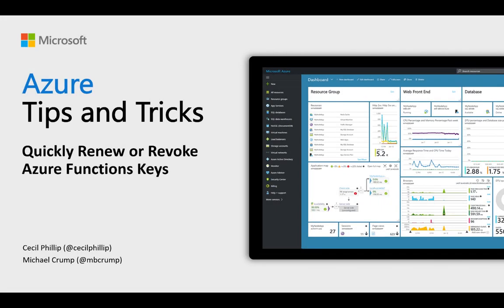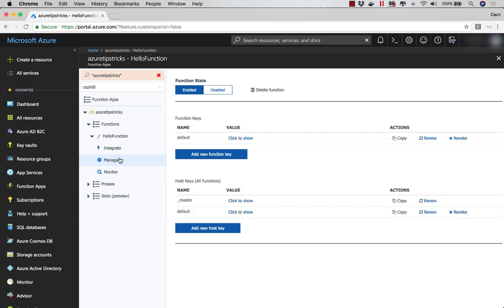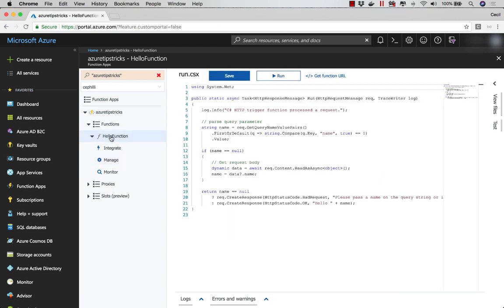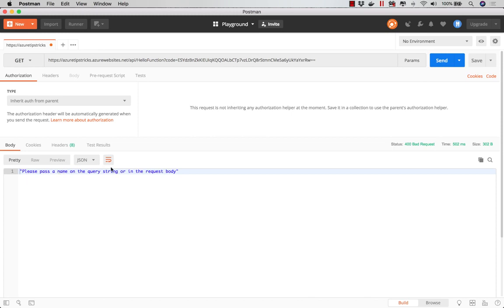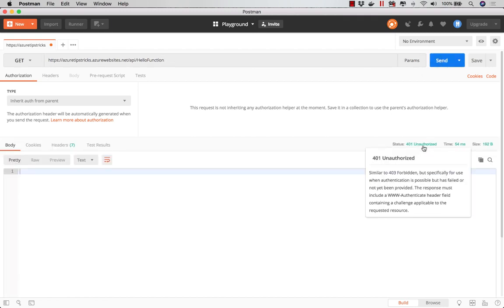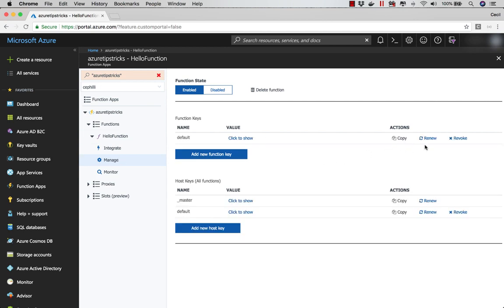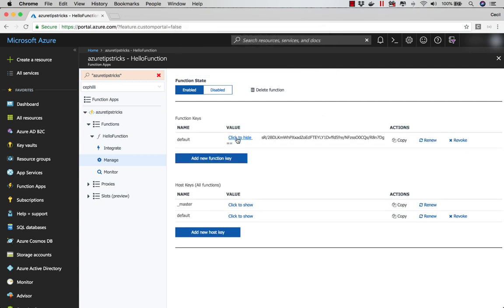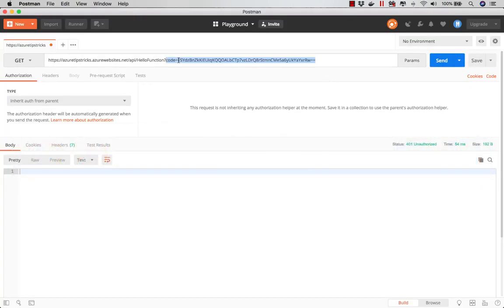How to renew or revoke Azure Functions keys | Azure Tips and Tricks